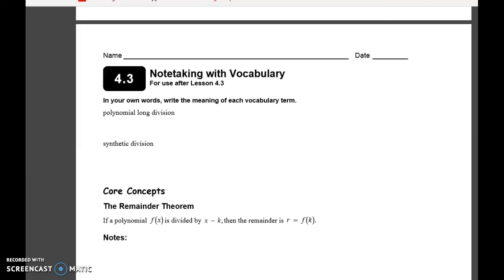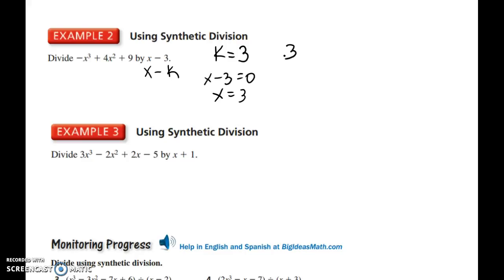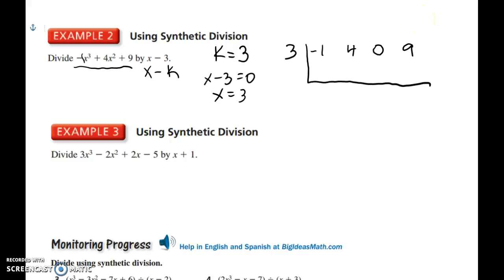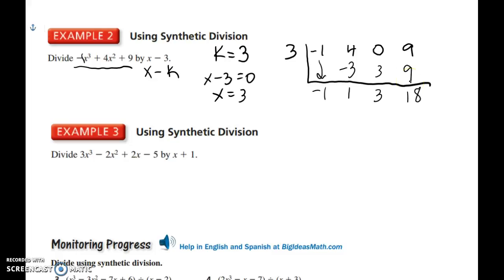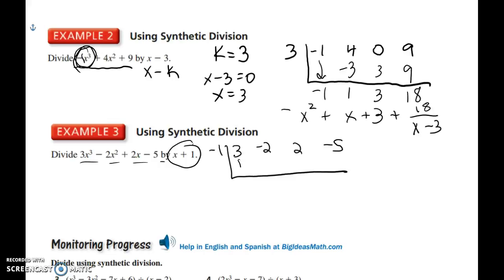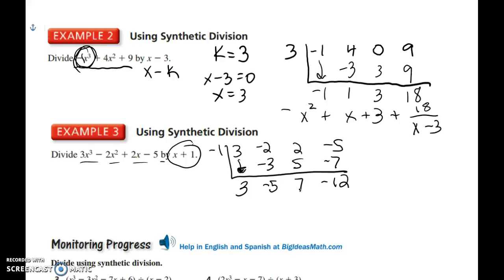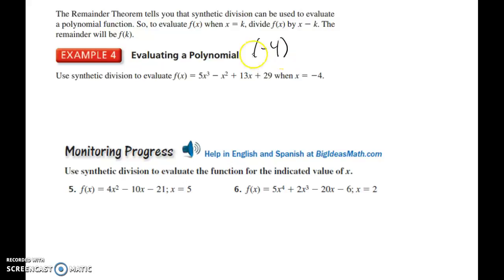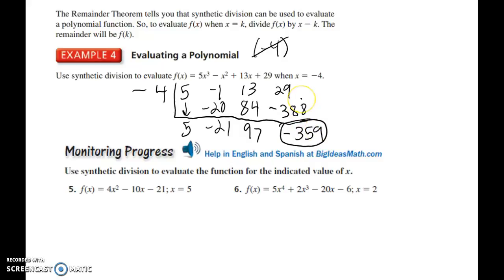4.3 notes B